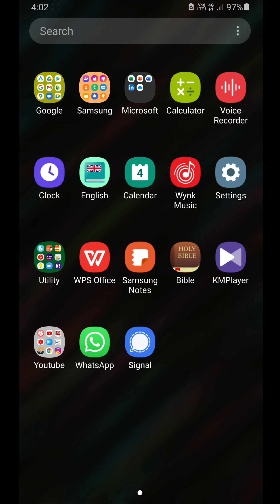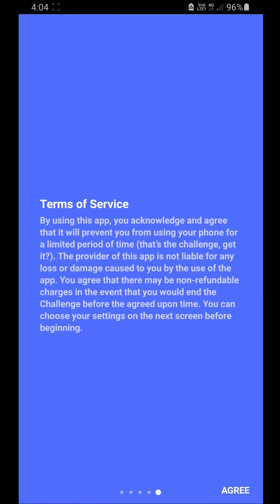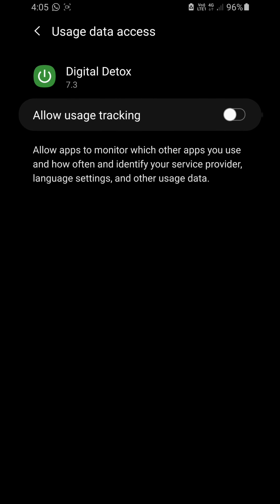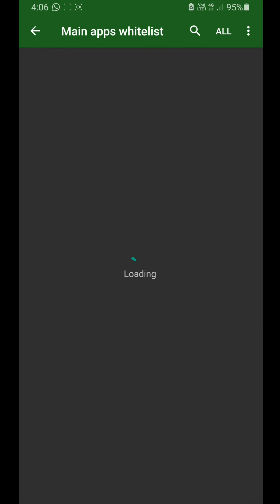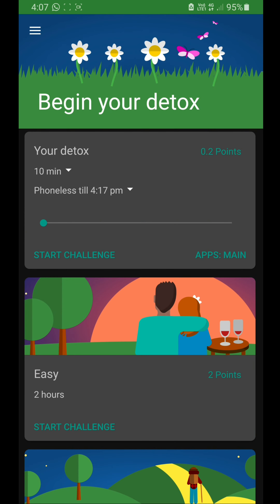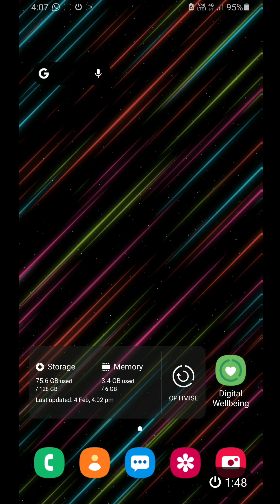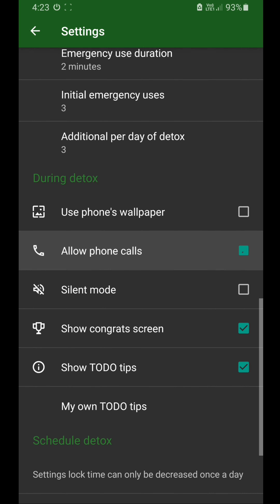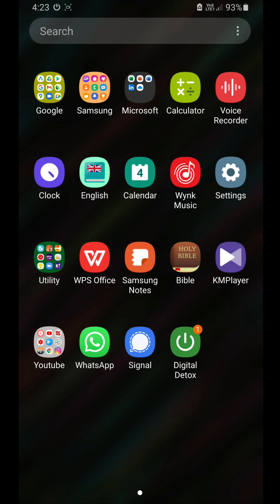Kill your smartphone addiction with the Digital Detox Challenge